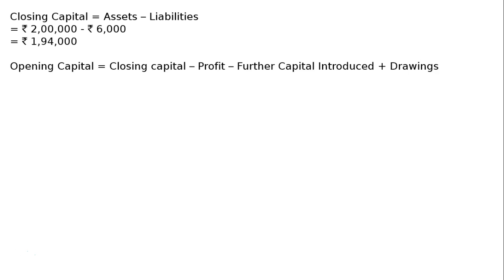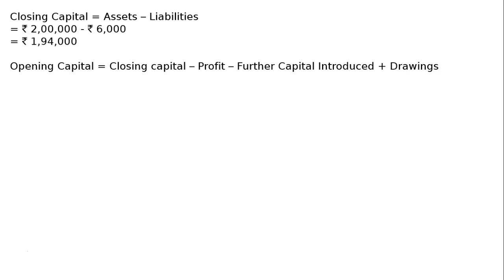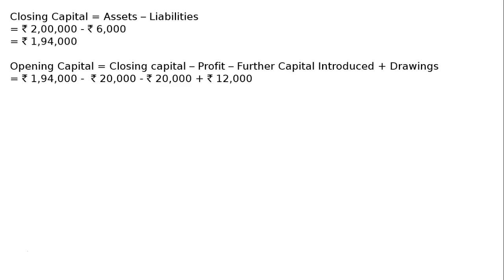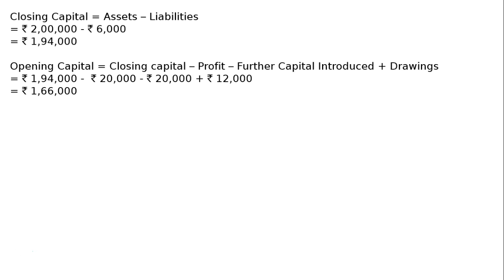Accounting Equation Q23 I Class 11 I Accountancy | Ray Academy I SK Ray